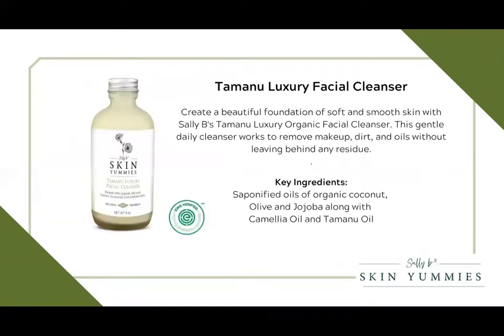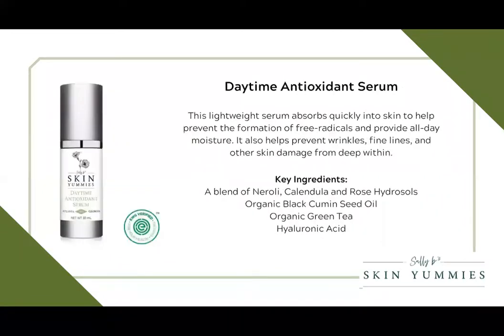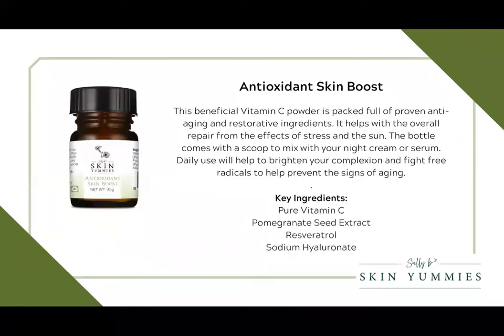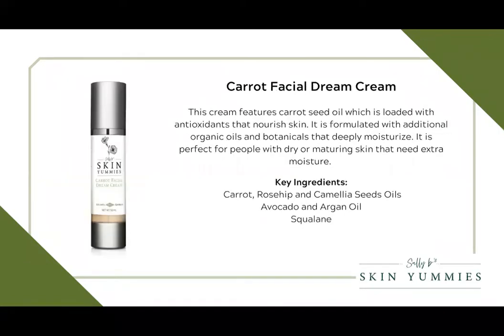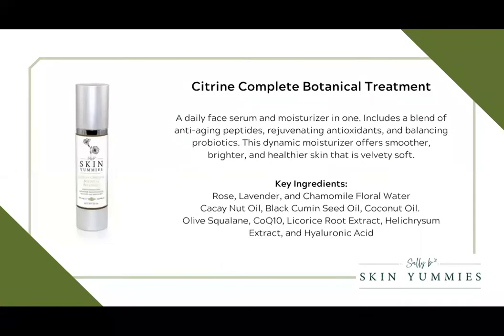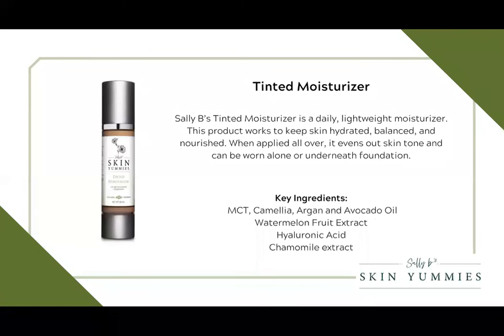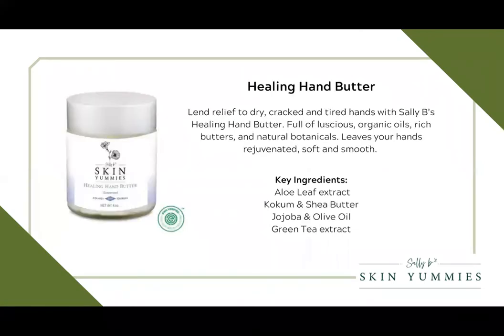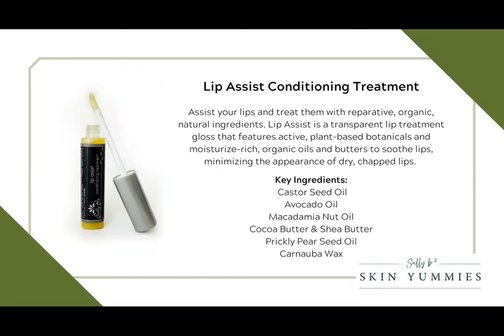Learn more about Sally B’s Skin Yummies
Join this informative webinar on the Sally B’s Skin Yummies Complete Skincare Set.
A collection of truly organic formulas that will help to restore a youthful glow and long lasting hydration to the skin.